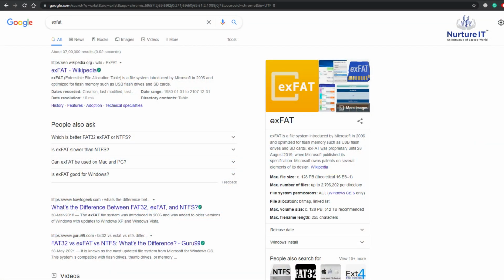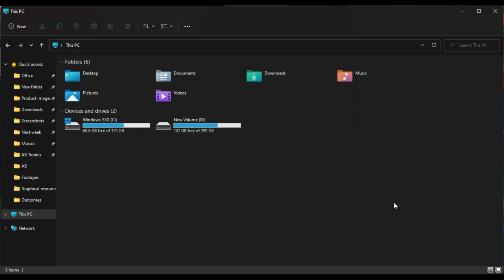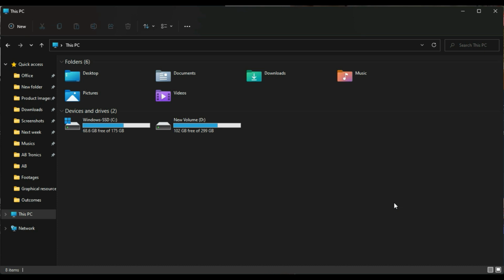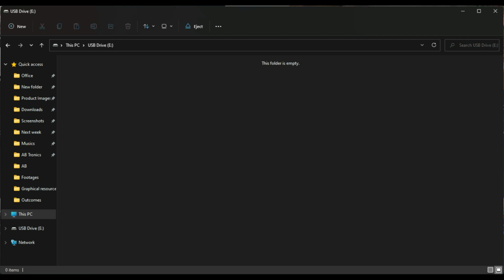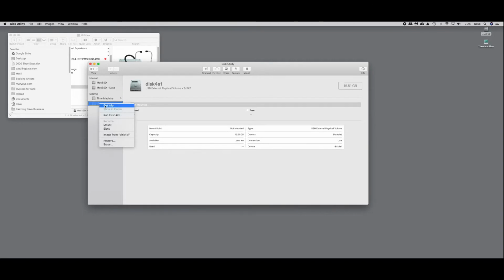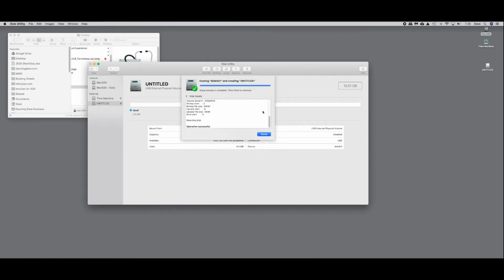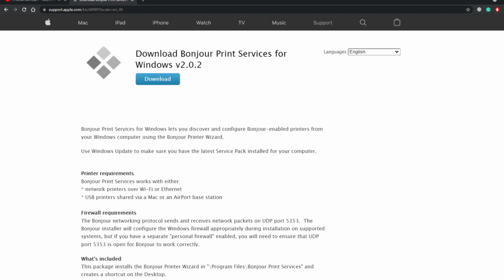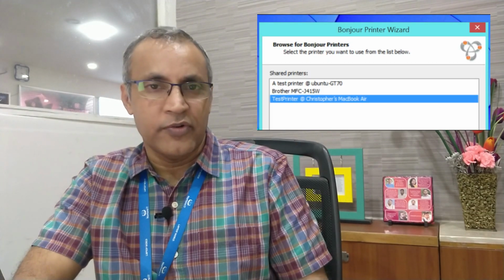How to work in both Windows & Apple devices simoultaneously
In this video of MakingITSimple​ - I explained all about Interoperability among Heterogeneous Devices, or in simple language - How to work in both Windows & Apple devices simultaneously